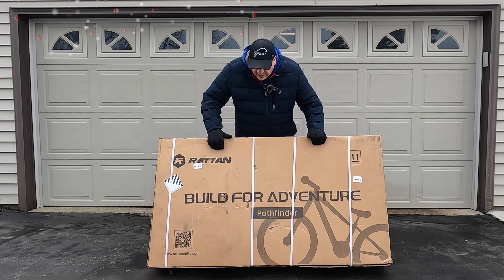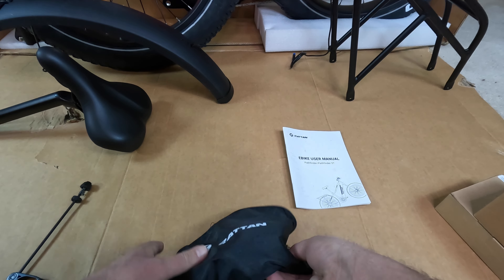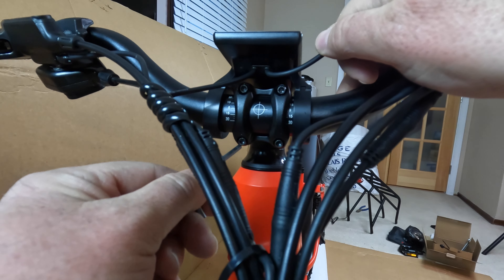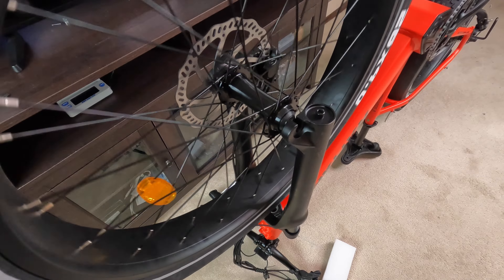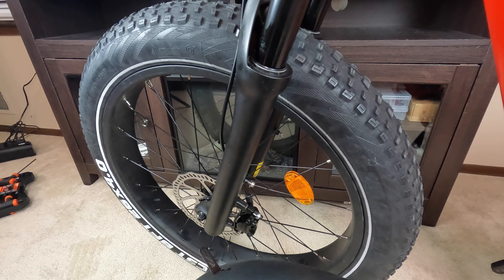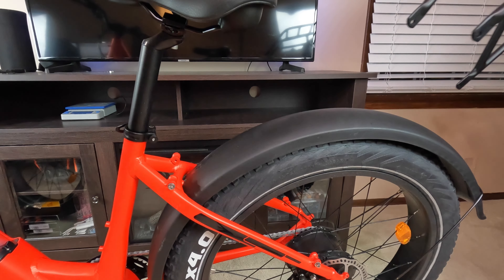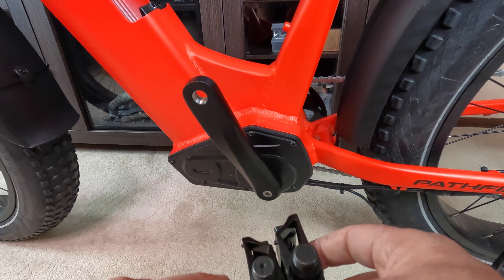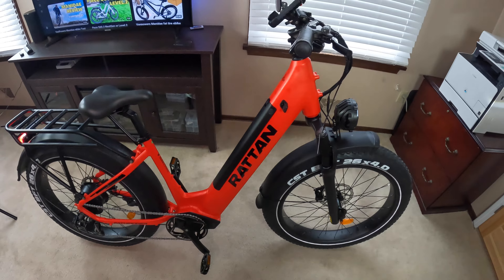Unboxing the All-New Rattan Pathfinder: See How This Amazing Fat Tire E-Bike Comes Together!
In this unboxing video, we'll take a look at the all-new Rattan Pathfinder ebike! This bike is amazing!

We'll show you everything that's inside the box, from the bike itself to the accessories. We'll also give you a quick tour of the bike's features, so you can see just how amazing it is. After watching this video, you'll know everything you need to know about the new Rattan Pathfinder ebike!
Watch as I Unbox and assemble the all new Rattan Pathfinder Fat tire electric bike.
This bike actually has remote wired front fork suspension.

Chapters:
00:32 Unboxing
01:27 What comes in the box
02:39 Assembly: Handlebars
03:24 Assembly: Front Tire
06:13 Assembly: Front Fender and Light
08:10 Assembly: Back Rack
09:16 Assembly: Pedals
09:54 Assembly: Brake Light Wire

Link to the Bikeroo Oversized Bike Seat
Bike Bell
Handlebar Phone Mount (on step through
Handlebar Lamicall Bike Phone Holder Mount (On Step over)
Bike Mirror Aluminum 360˚Rotatable Bicycle
Aduro Bike Water Bottle Holder Aluminum Cage, [2X Pack]
Cup Holder - Drink Cup Can Holder
ROCK BROS Bike Bag Waterproof (This one has side pouch)
Bike Phone Front Frame Bag Bicycle Bag
SanDisk 64GB Micro SDXC Extreme Memory Card (Two Pack)
Handlebar Extender
Metal Phone Tripod Mount

GoPro HERO9 Black - Waterproof Action Camera with Front LCD
DJI Mavic Air 2 (Mavic Air 2 Fly More Combo)

Rattan
ebike
Rattan Pathfinder
electric bike
Ratan